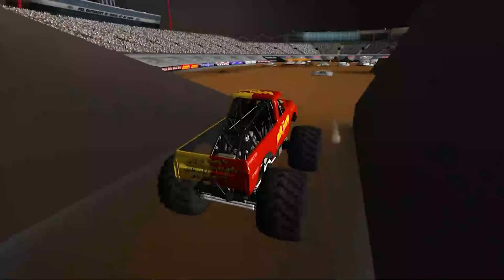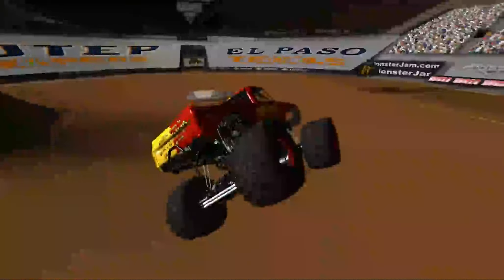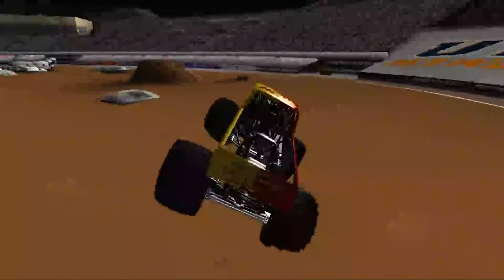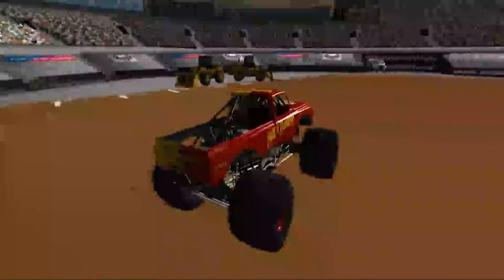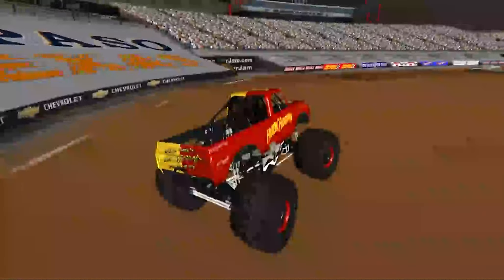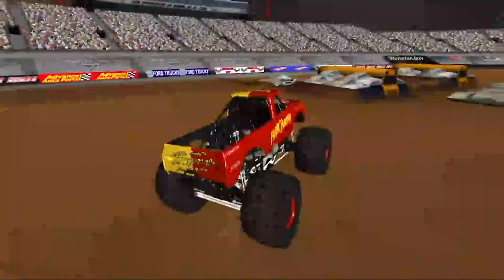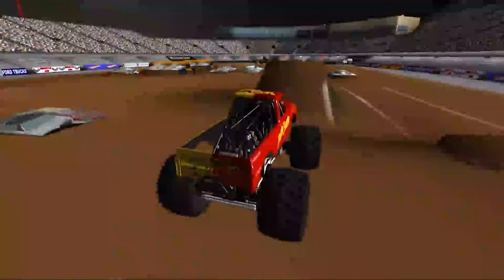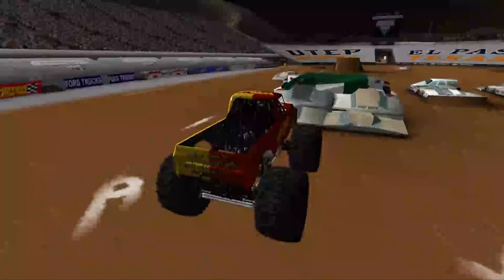RoR Monster Jam Freestyle Commentary #2,851 (Garrett Hanson)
Here is another run by Garrett!